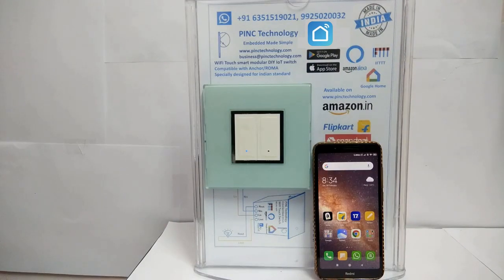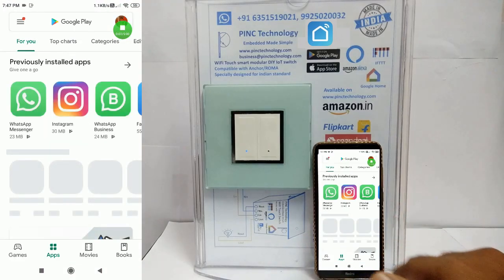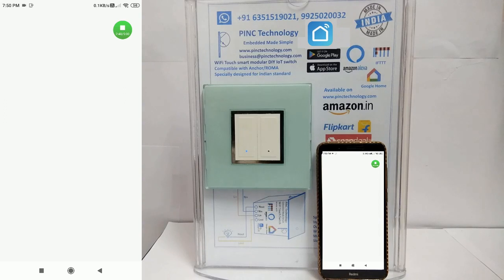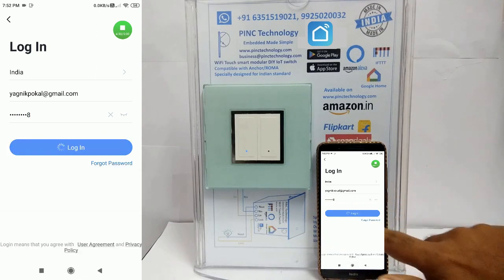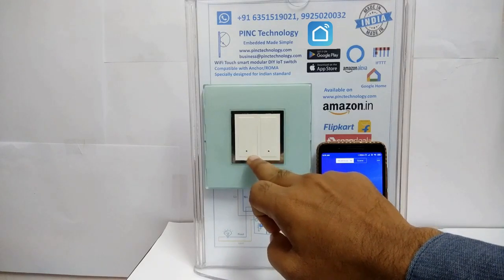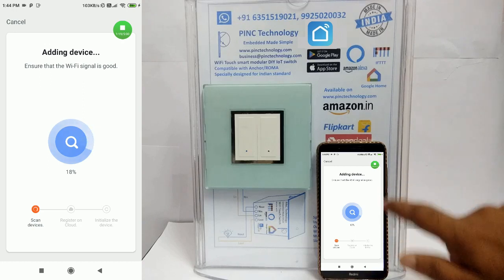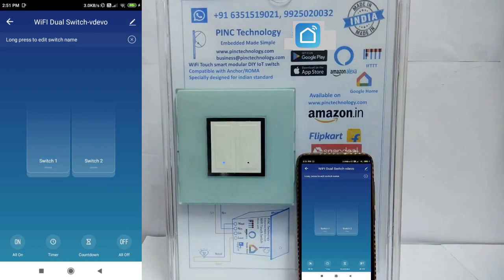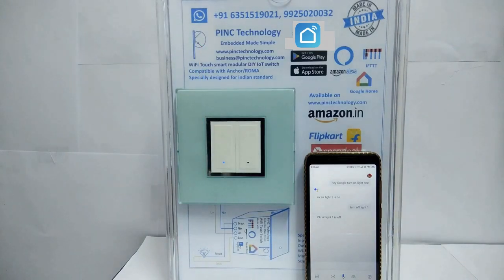Touch WiFI Smart Switch app installation demo smart home smart life PINC Technology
Smart WiFi Switch | WiFi Touch Switch | Alexa and google home compatible switch | SMart Plug | TUYA Smart Life App | Anchor Touch Switch | Modular WiFi IoT Switch

Modular WiFI smart switch is developed by the PINC Technology. It is compatible with smart life app, alexa, google home. It is highly reliable, low cost, small size.

It supports 10 Amp of current. It available in single and dual gang with same size.

Product Link (To buy from amazon, flipkart, snapdeal, clubfactory go to below link and click on the appropriate button)

touch switch price wifi touch switch installation wifi electrical switch india anchor switches catalogue sonoff wifi switch india
havells touch switches wifi touch switch wiring diagram sonoff wifi switch india anchor switches price list 2019 cheap wifi switch
, , , , , ,  bell push switch,  smart life website, tuya smartthings, sonoff light switch, sonoff t1, sonoff light switch,
touch switch for home automation, sonoff login, wifi home automation project, , cheap wifi switch, ,  anchor switches price list,  ,
anchor touch switches price list, sonoff panel, wifi controlled switch project, , best smart switches in india, ,
smart touch switch board, how sonoff works, home automation wifi devices, , wifi switch price in india, ,
gm touch switches, sonoff mini two way smart switch, smartphone controlled switches, , wipro wifi switch, ,
touch switch ahmedabad, sonoff timer without internet, switch with wifi, , wifi controlled switch project, ,
philips touch switches, sonoff meaning, sonoff water heater, , smartplug india, ,
havells touch switches, touch - light switch home depot, sonoff login, , alexa controlled power switches, ,
havells remote control switches, glass touch light switch, sonoff panel, , smart led bulb for alexa, ,
legrand touch switches, touch light switch for lamps, how sonoff works, , wireless mcb, ,
finger touch switch, type s wireless smart led switch panel, sonoff mini two way smart switch, ,